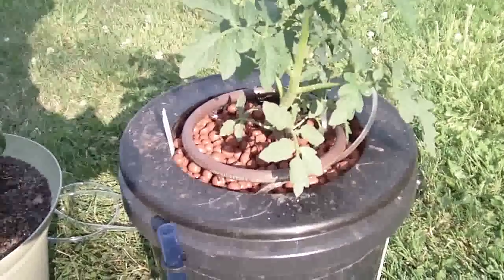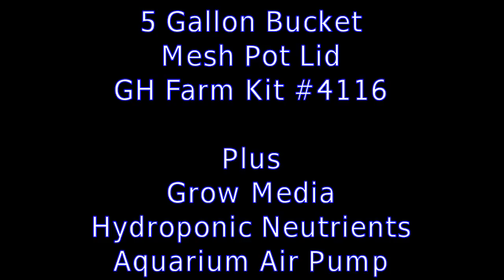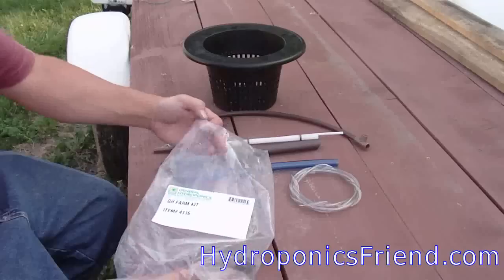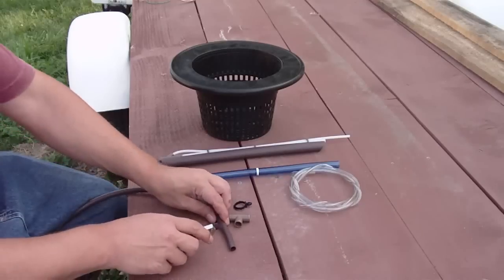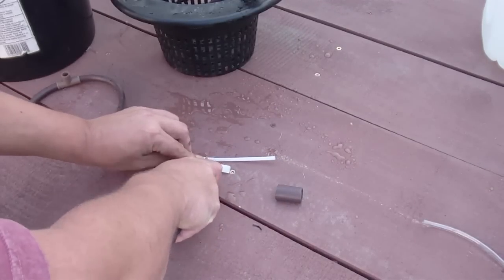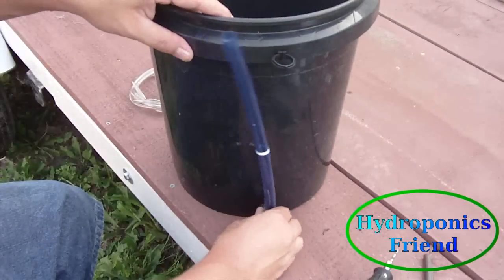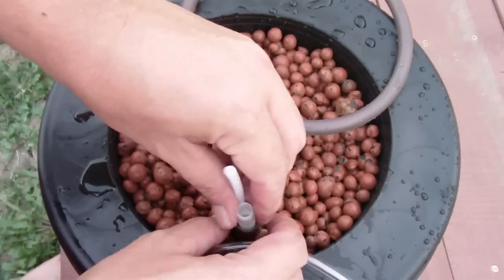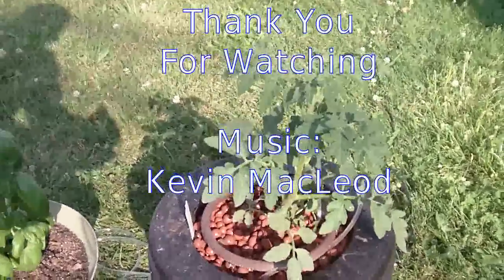How to make a Top Drip Bucket Hydroponic System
This video contains instructions for building your own Top Drip Bucket Hydroponic System using a 5 Gallon Bucket, a Mesh Pot Bucket Lid, and the GH Farm Kit. This kit was intended to be used for the General Hydroponics Water Farm System. I knew with a little modification I could build my own system and save a few dollars.

The Pumping Column is an "Air Lift Pump". It uses air bubbles instead of an electric water pump to supply the hydroponic nutrient to the plant.

I recommend you buy the 10" lid. As you see in the video the 8" will work also with a very easy modification.  I'm using this system to have my own home grown heirloom tomatoes.